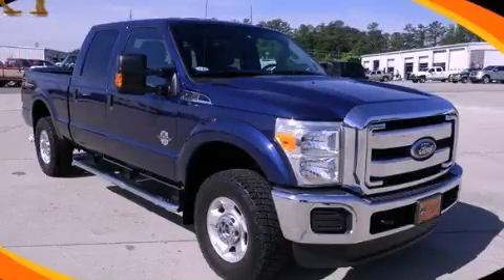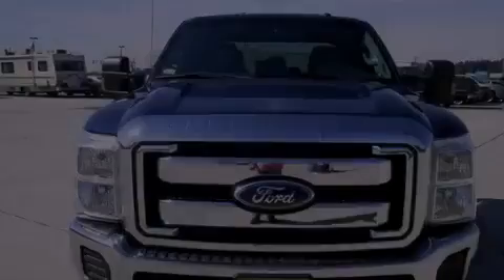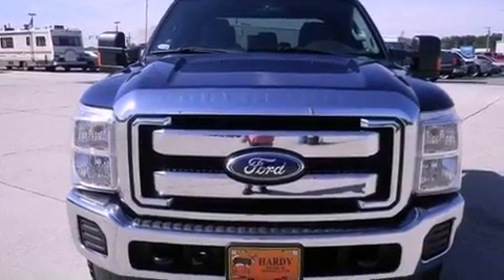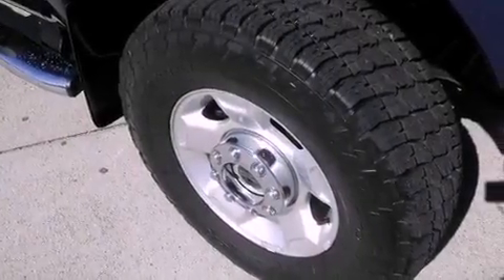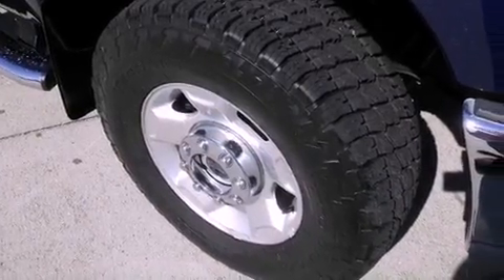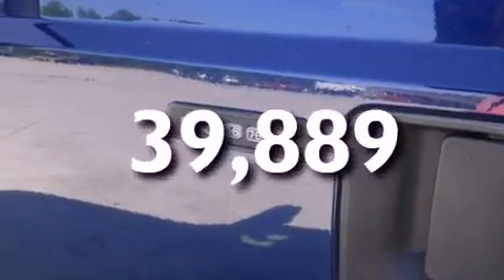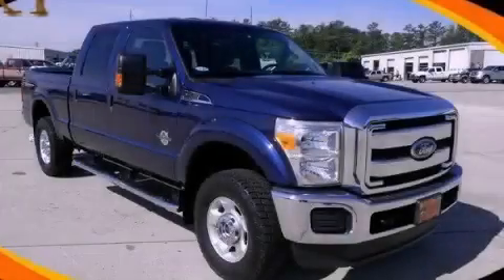2011 Ford Super Duty Dallas GA 30157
Year : 2011
 Make : Ford
 Model : Super Duty
 Engine : Turbocharged Diesel V8 6.7L/406
 Trans . : Automatic

 Miles : 39,889

 1249 Charles Hardy Pkwy
 Dallas , GA 30157
 2011 Ford Super Duty Dallas GA